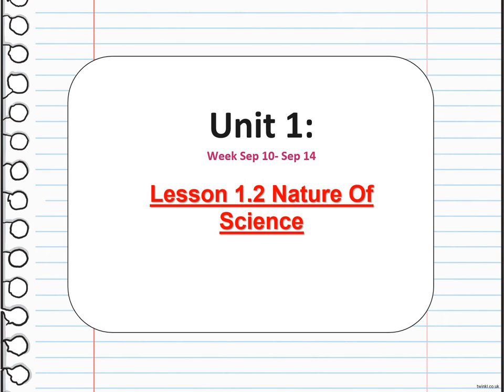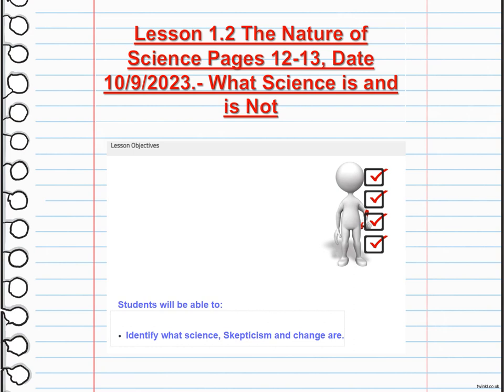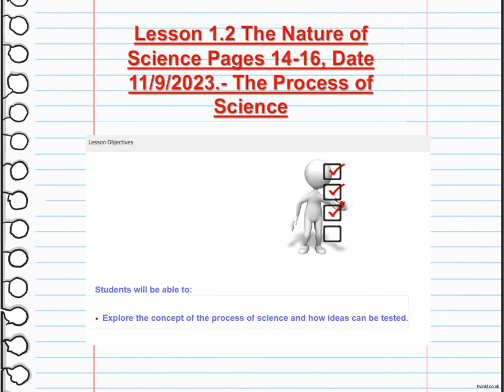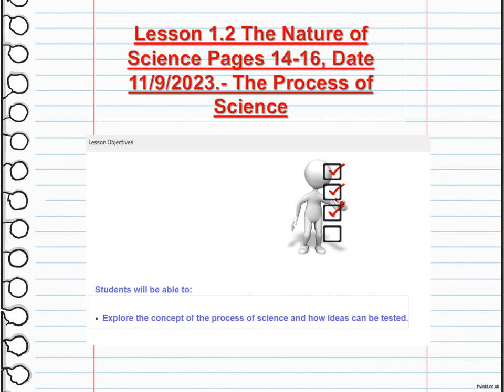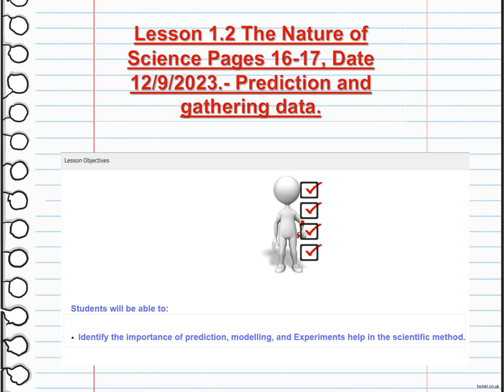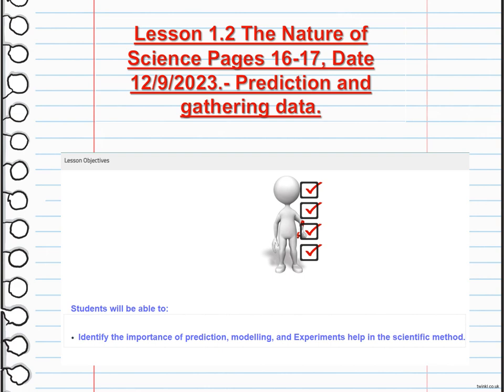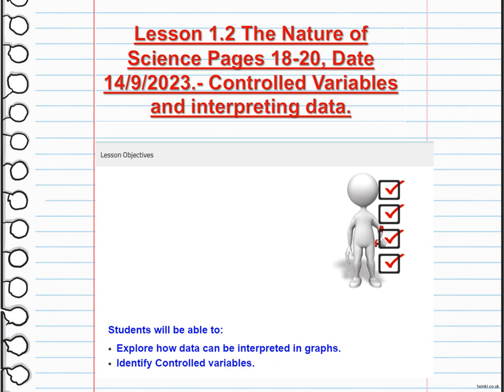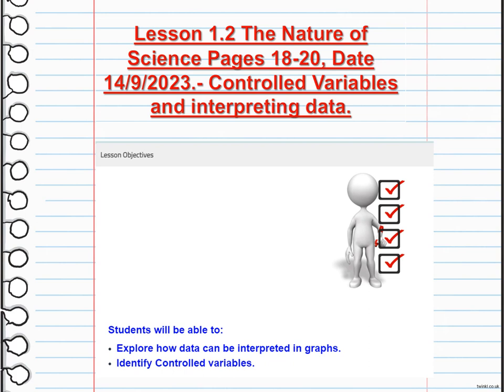Environmental Science Week 2 Sep 10 -Sep 14-Grade 11+12 Lesson 1.2 The nature of life-Kathrene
This Video talks about:

The Nature of life

What Science is and is Not

The Process of Science

 Prediction and gathering data.

Controlled Variables and interpreting data..